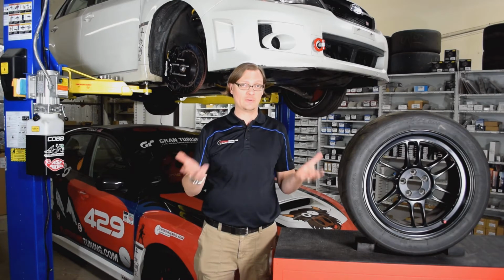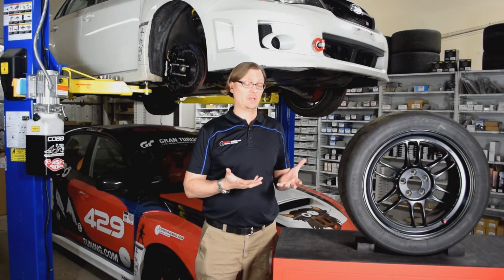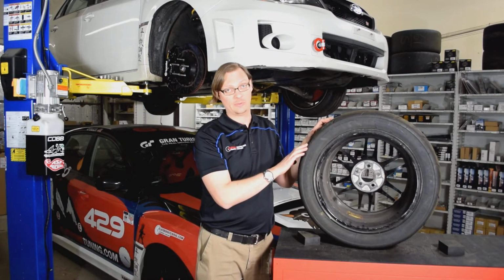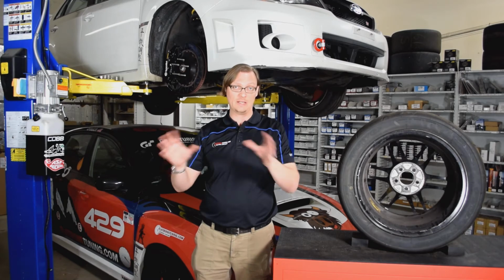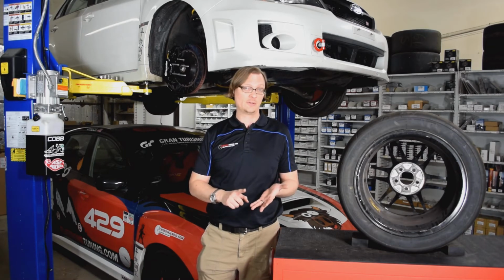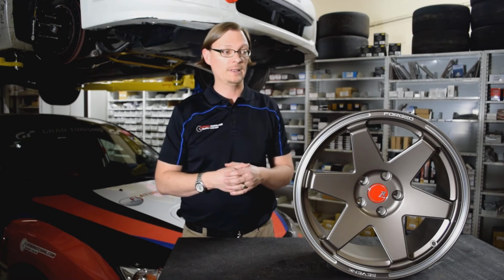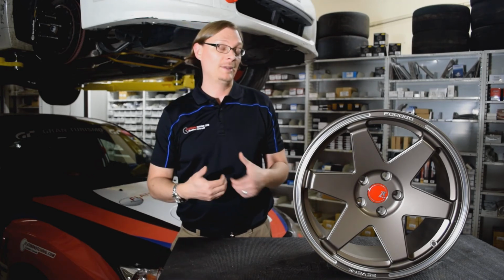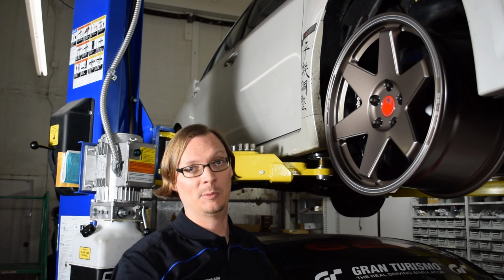Flatirons Tuning Tech Tip - Quest for the Ultimate Wheel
Finding wheels for a stock car is pretty easy, and there are lots and lots of choices.  But what do you do if you want to put on big brakes?

Finding wheels that properly clear big brakes, like the Brembo 6-Piston calipers, is not an easy task.

But we have been working to change all that.  We have been working with SevenK Wheels to develop our Ultimate Wheel, and we can finally reveal the first Prototype!